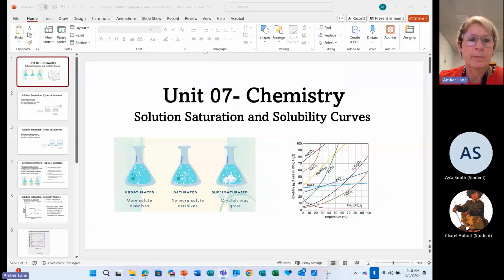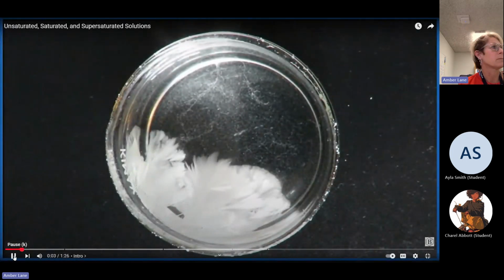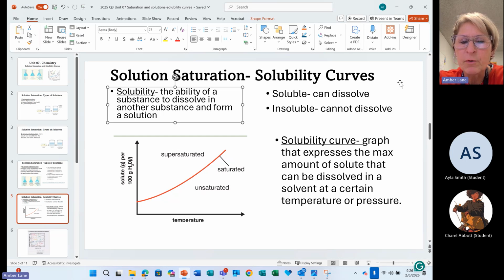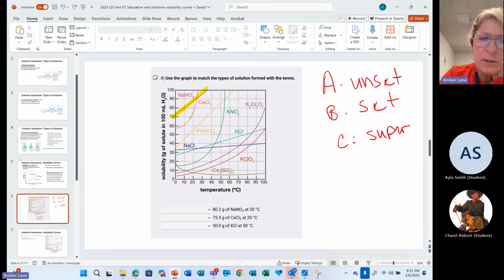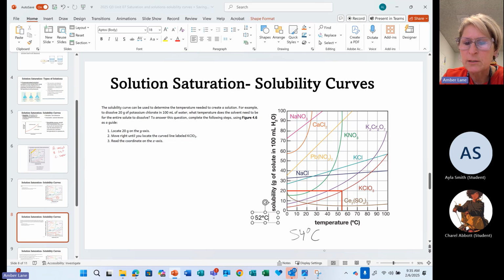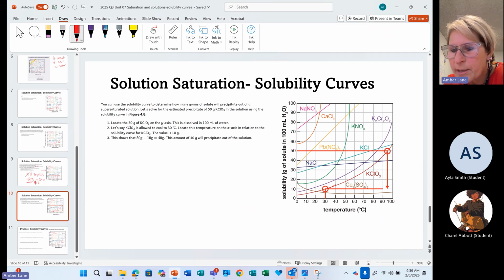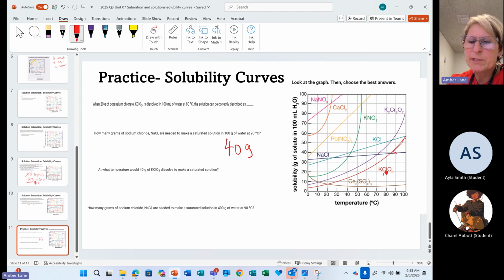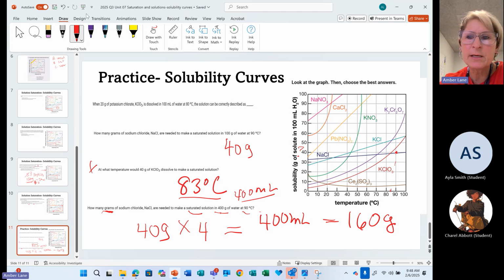2025Q3 Solubility Curves lecture